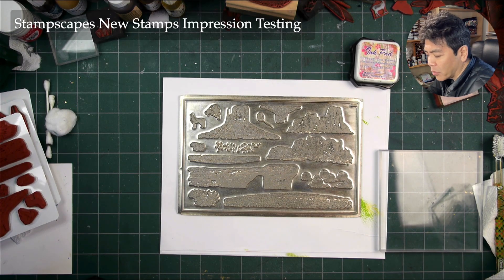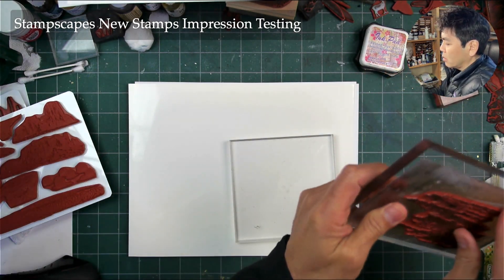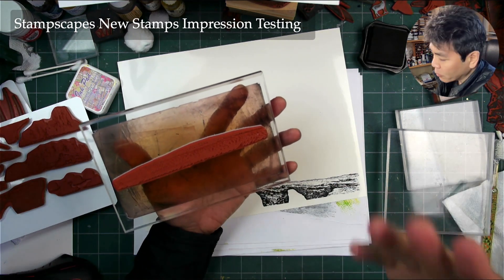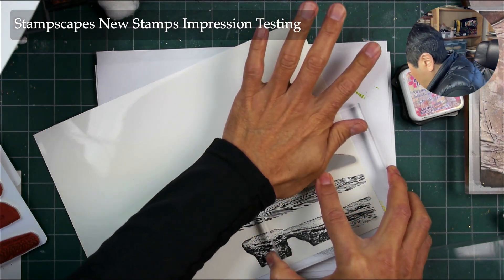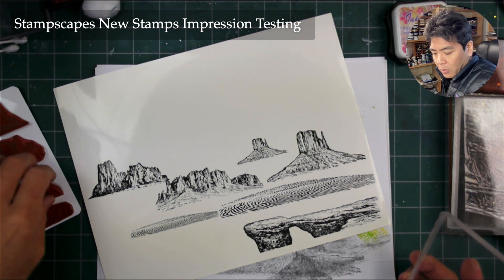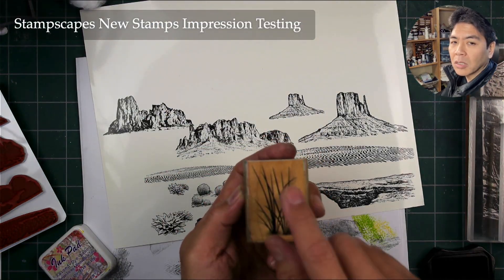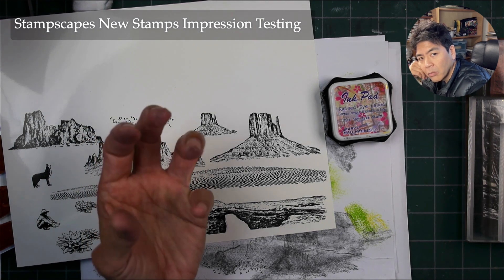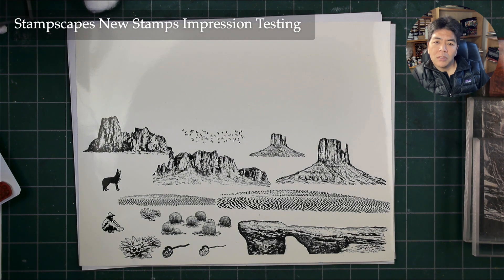Stampscapes Impression Testing: Nature Set #33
Just got the new set in and I always want to test for details and impression quality before mailing any new stamps out.  We want to make sure everything is 100% the way it should be.  On this plate every tiny detail's been retained from the designs as far as I can tell.  Great work from the engraving company and rubber guy that I use for Stampscapes stamps!